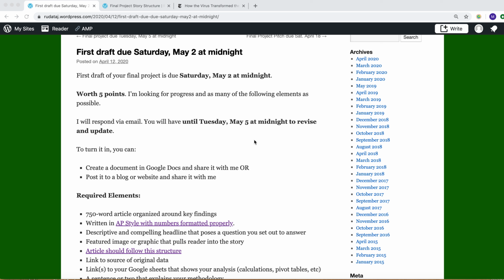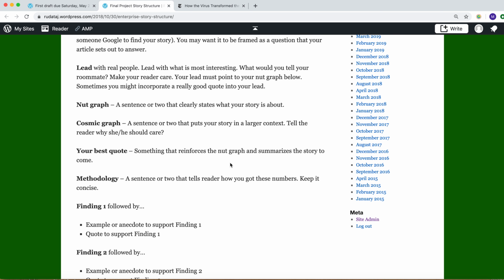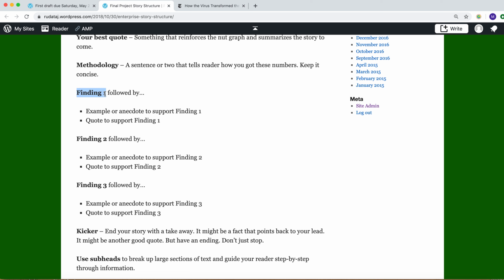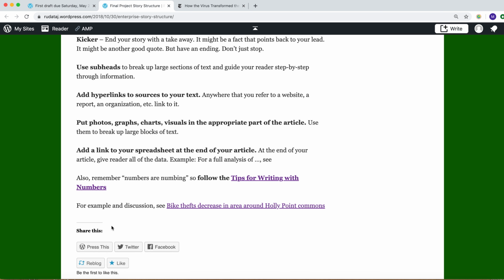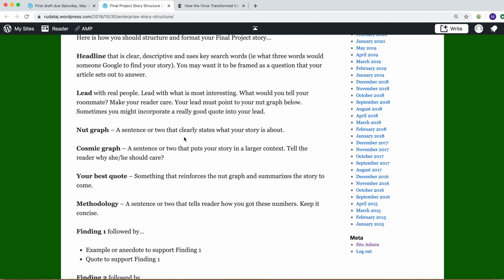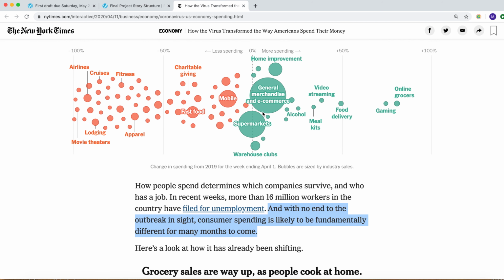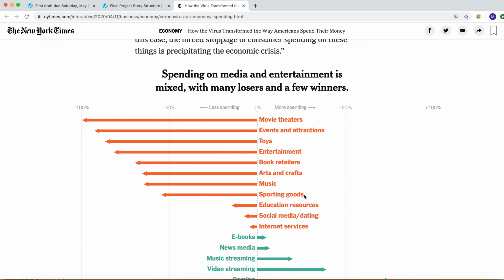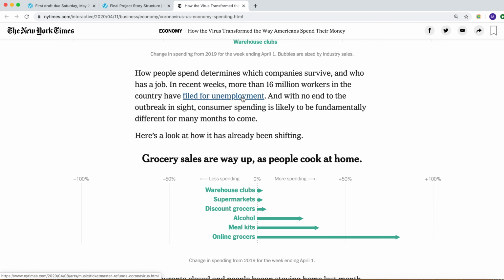Data Jrn Final Project Structure Lecture - Sp 20